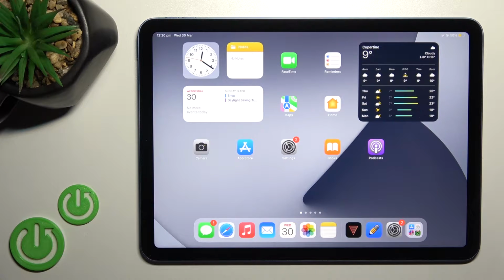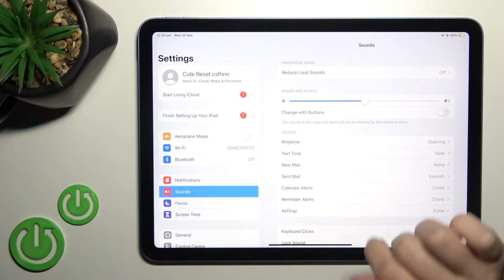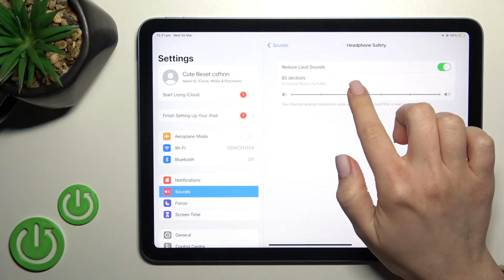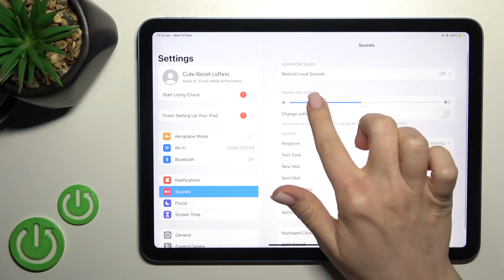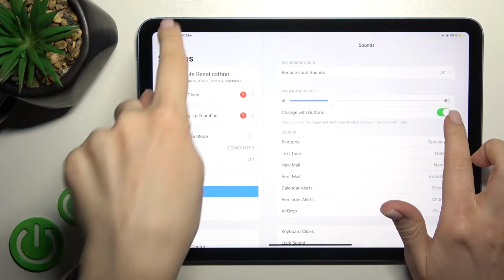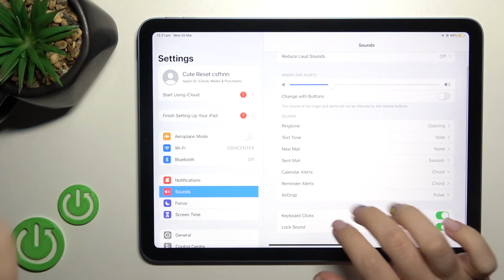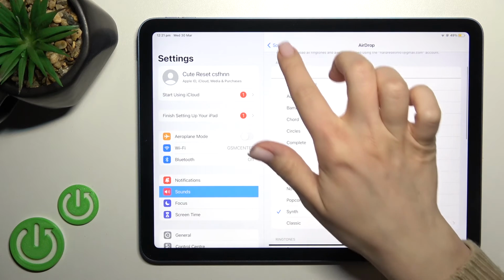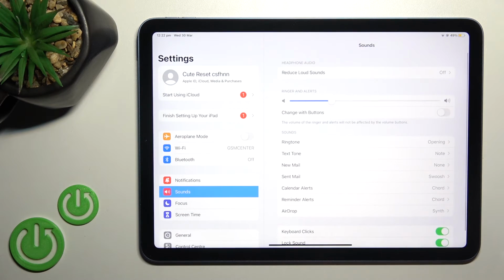How to Find & Manage Sound Settings on iPad Air 5th Gen | iOS Settings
If you want to know how to find sound settings in iPad Air 5th Gen, you should watch this tutorial. We'll show you how to locate sound settings and manage sounds. You will know how to change the default ringtone, how to adjust sound volume, how to manage vibrations, and more. Visit our YouTube channel if you want to know more about APPLE devices.

How to find sound settings on iPad Air 5th Gen?
How to open sound settings on iPad Air 5th Gen?
How to manage sounds on iPad Air 5th Gen?